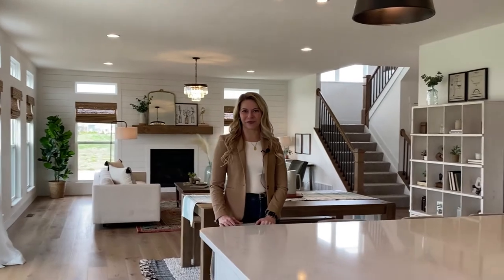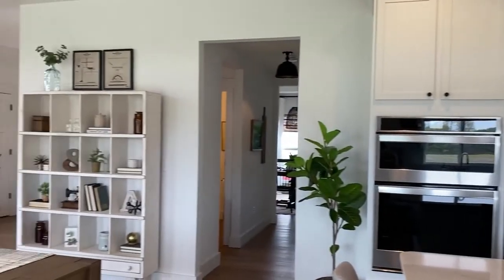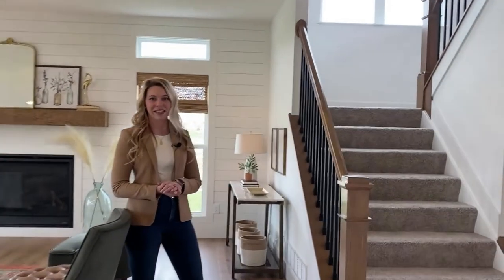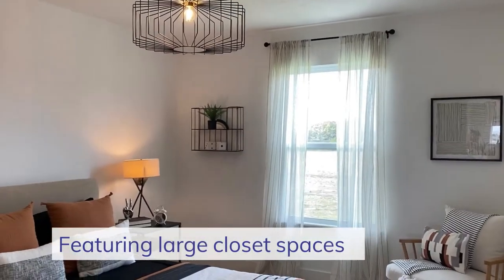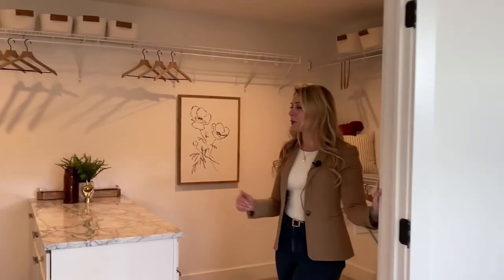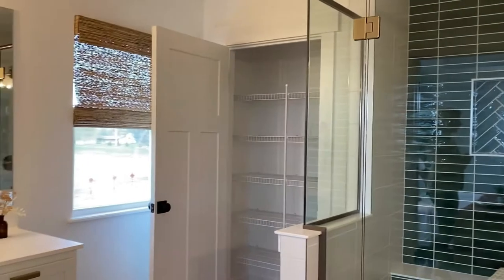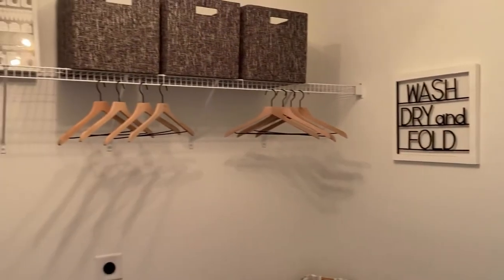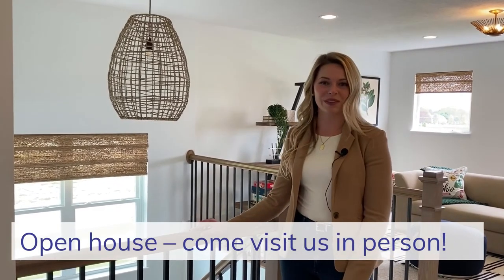Howard Farms | Brookhaven Home Plan Walkthrough with Natalie Smith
Take a tour through the Brookhaven Home Plan, our model home at Howard Farms in Delaware, Ohio.